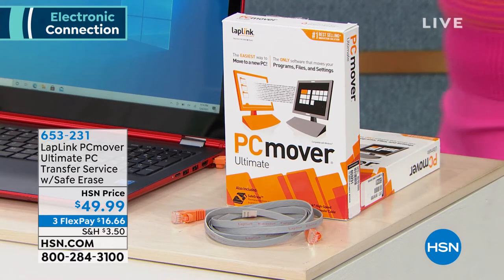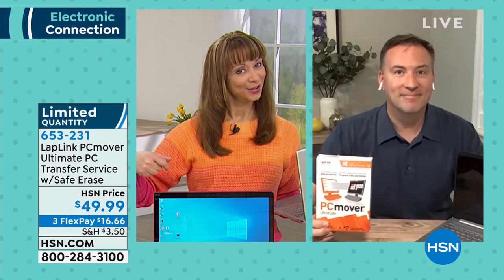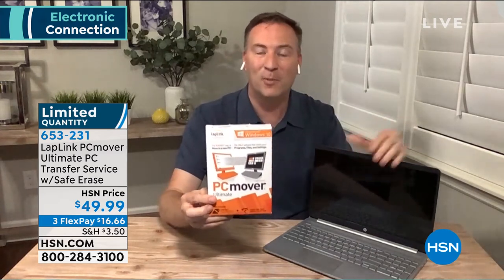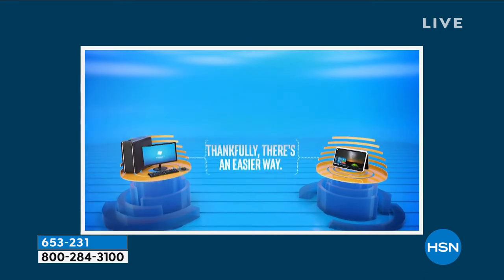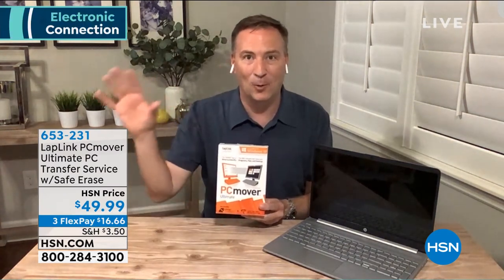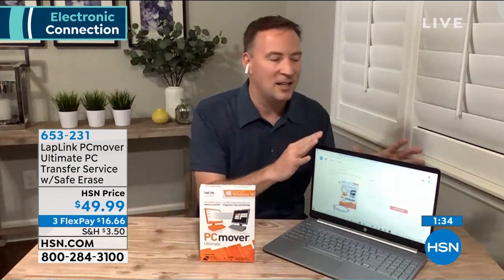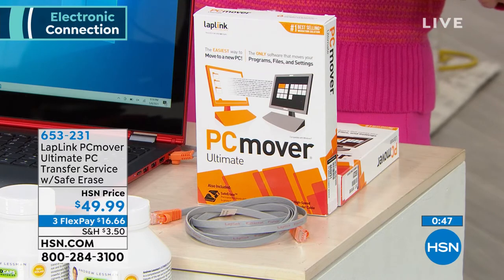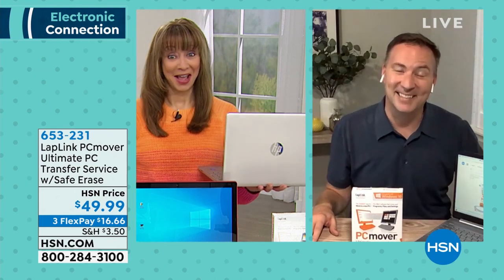LapLink PCmover Ultimate PC Transfer Software with Safe ...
LapLink PCmover Ultimate PC Transfer Software with Safe Erase
Make setting up your next new PC as stressfree as possible with the Ultimate PC transfer service. Move your old PC's applications, files, users and settings to a new PC over any network or via the included sevenfoot cable. After you've moved your information, use Safe Erase to permanently delete your old data and prepare the old machine for recycling or reselling. PCmover takes away the stress, so you can simply enjoy your new computer.

    Laplink Ethernet transfer cable
    Installation/downloading instructions

    You receive a license to activate on a single computer. You may transfer data from multiple sources to that computer only.
    System Requirements

        Windows 10, 8.1, 8, 7, Vista, XP
        200MB of free hard disk space